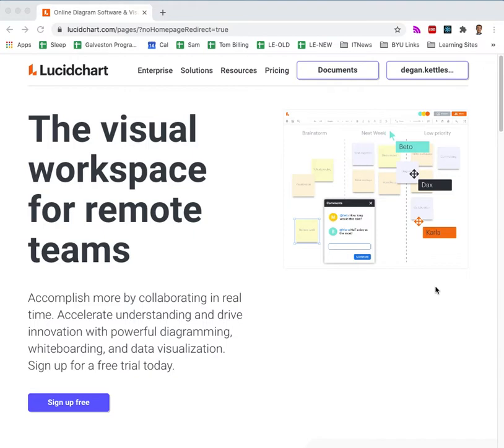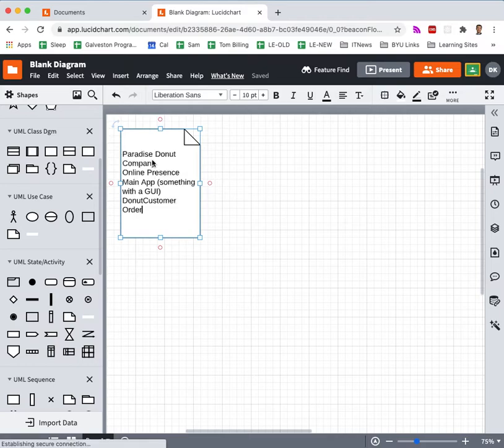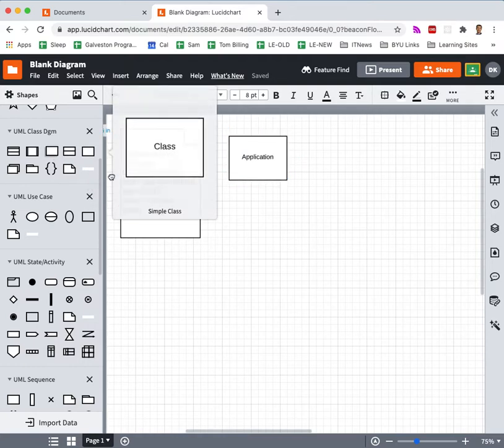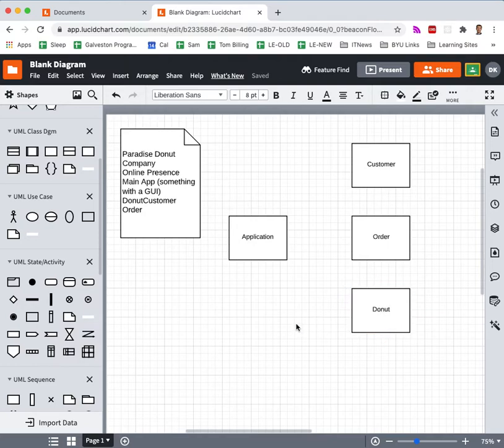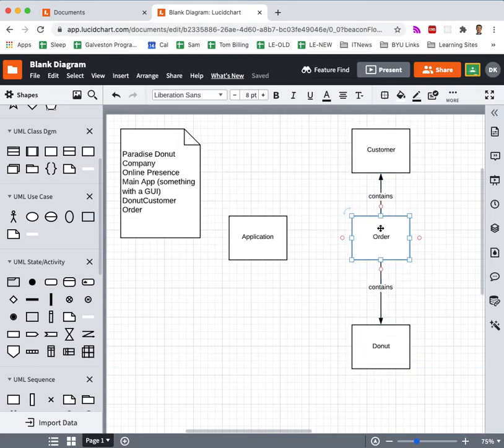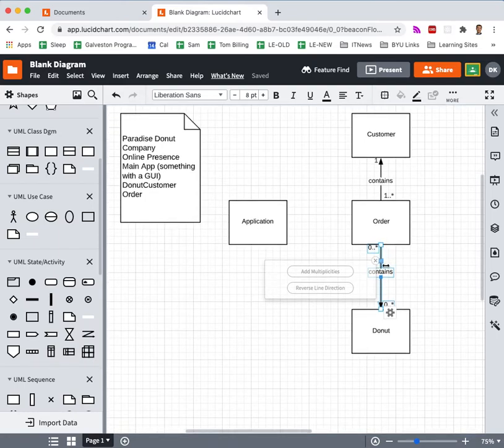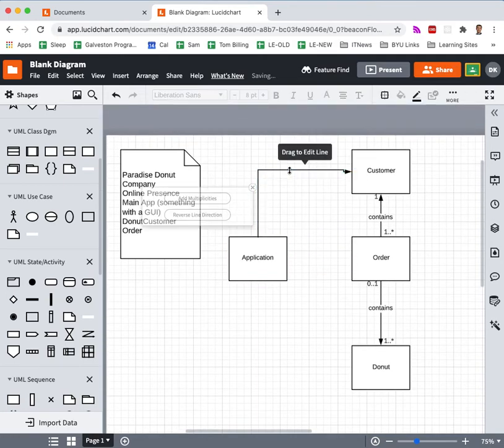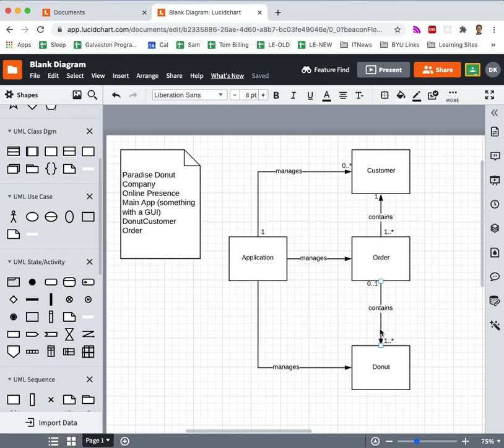How to create a class diagram, part 1 of 2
This tutorial is used in my online textbook for Systems Analysis and Design, published by MyEducator